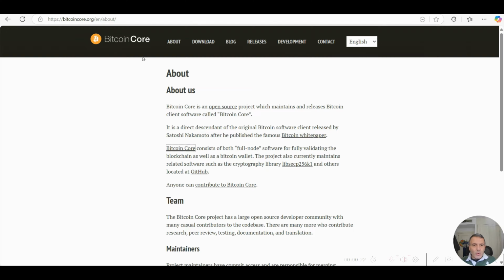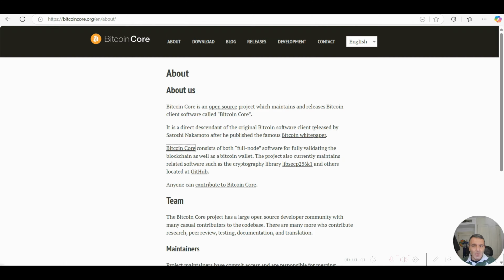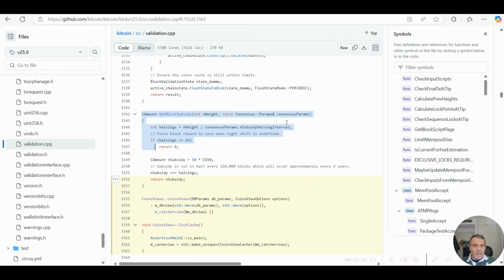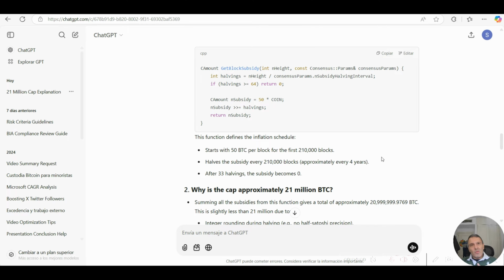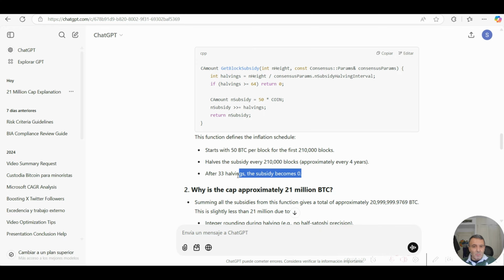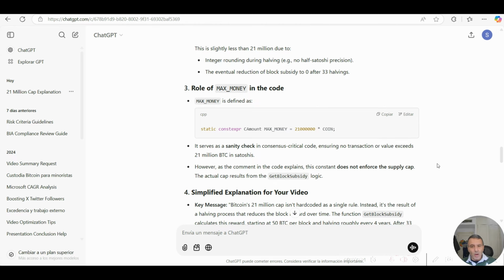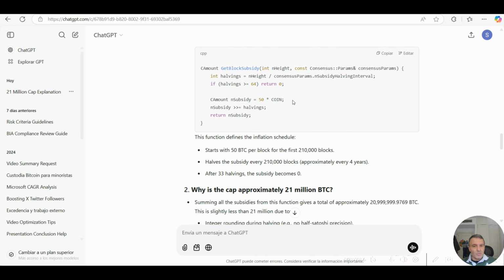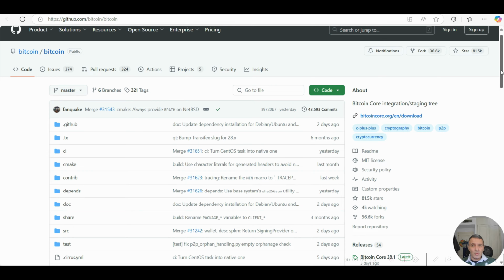Bitcoin’s True Scarcity: The 21 Million Code Unlocked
Bitcoin vs RWAs: the real battle shaping the $3T digital asset reset.
This breakdown reveals the macro signals driving institutional adoption, RWA tokenization, and the shift toward on‑chain finance.

If you’re tracking crypto but still unclear on RWAs, stablecoins, or regulation, this video gives you the framework used by serious investors — no hype, just fundamentals and signal.

✅How Real‑World Asset tokenization actually works
✅Bitcoin’s role as the global monetary layer
✅Why stablecoin rails matter for liquidity
✅Macro trends regulators and institutions are watching
✅How to position yourself in the digital asset transition

📌 About BlockIQ
Clear, data‑driven insights on Bitcoin, Real‑World Assets, and blockchain infrastructure. Built for investors tracking real traction — from institutional flows to global adoption. No hype. Just clarity.